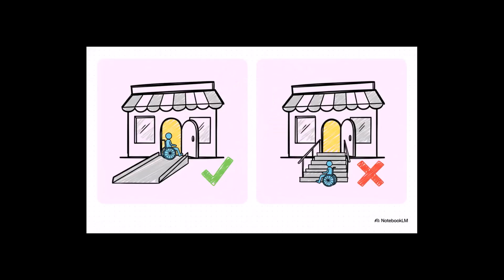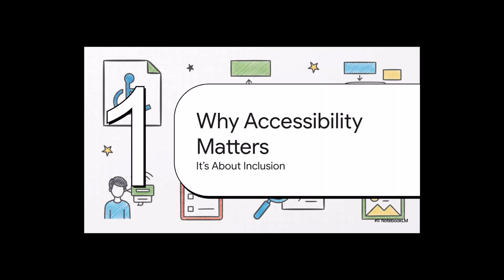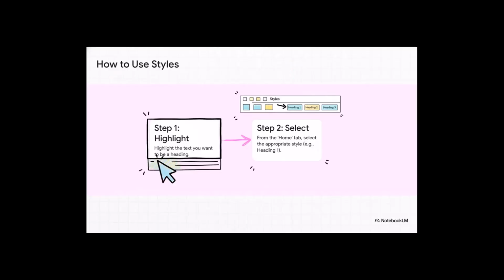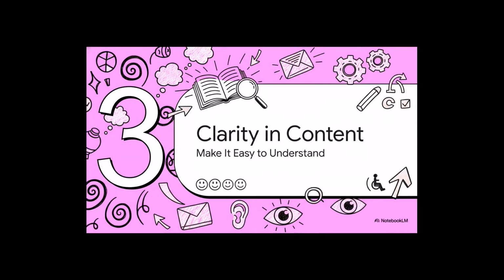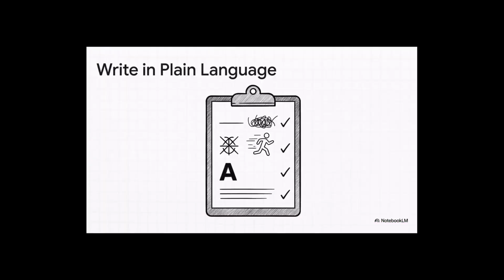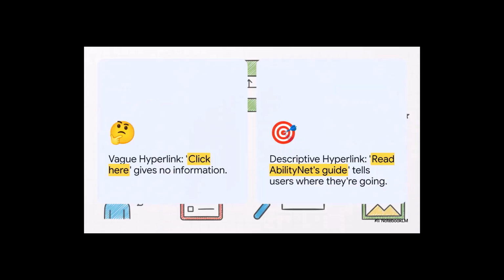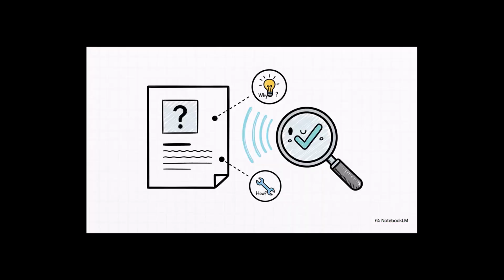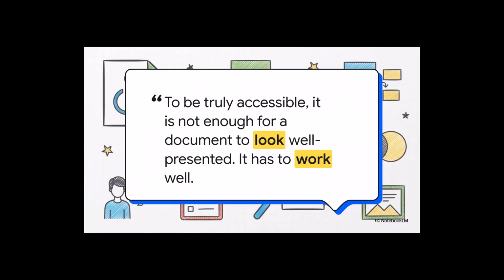Make Your WORD Documents Accessible